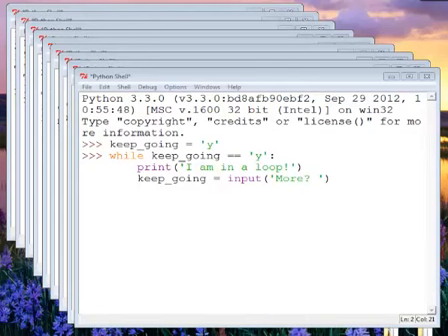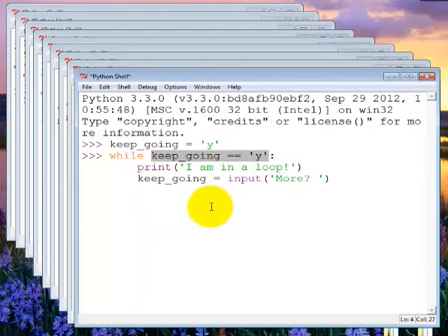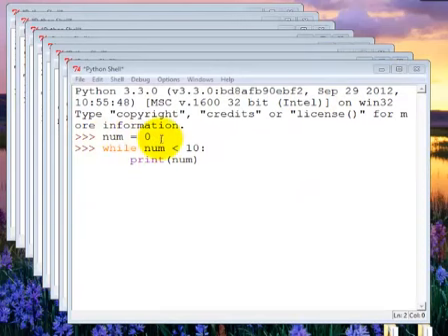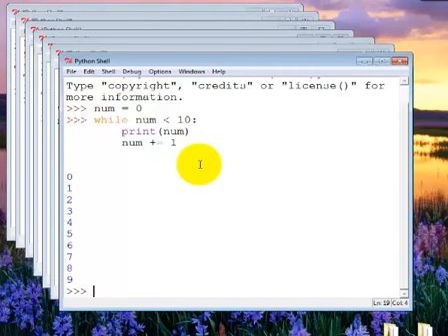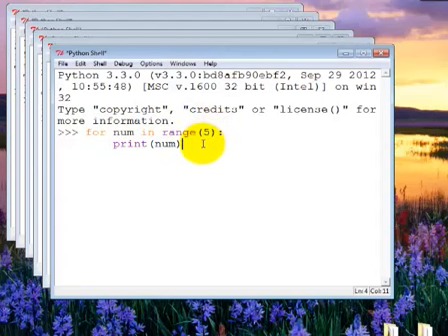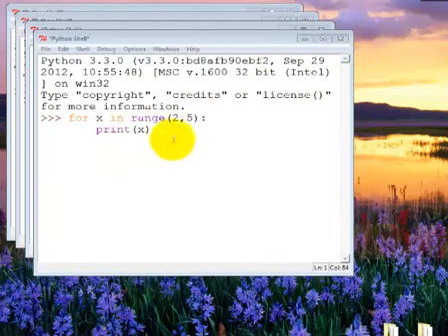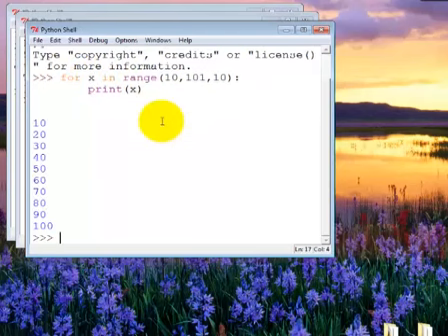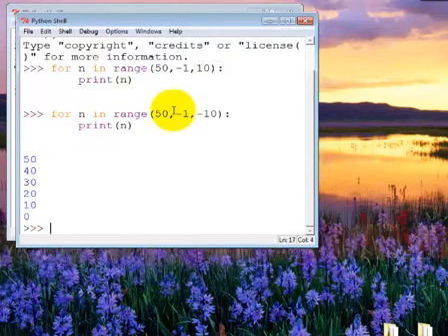While loops, for loops, range operator